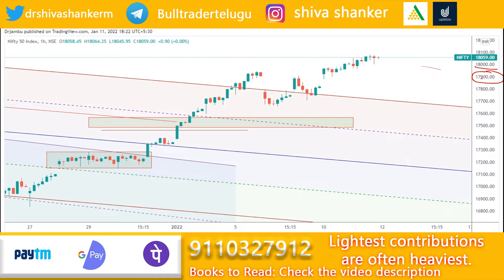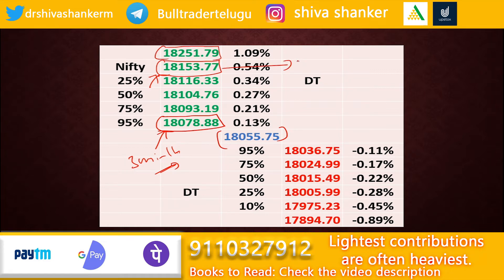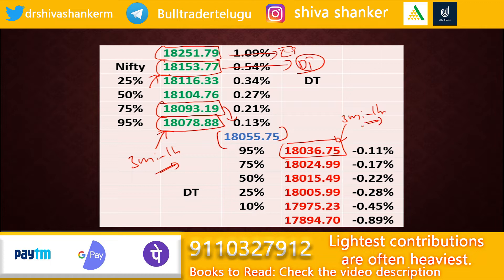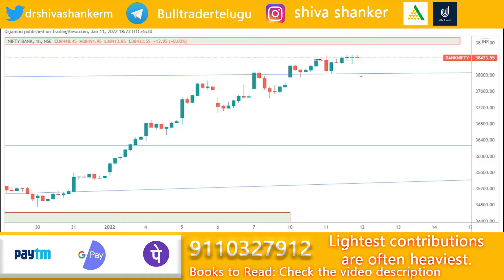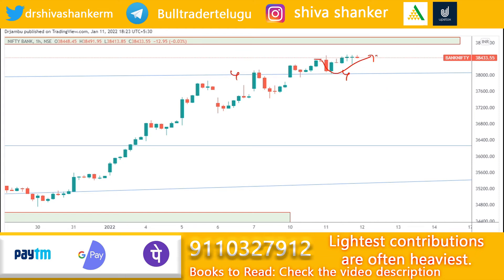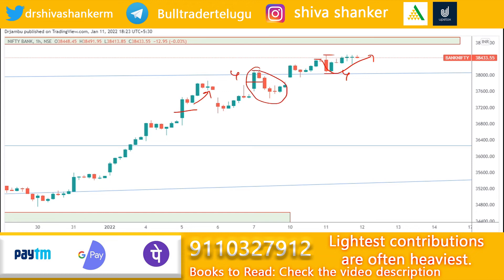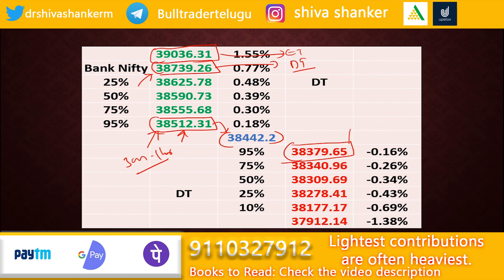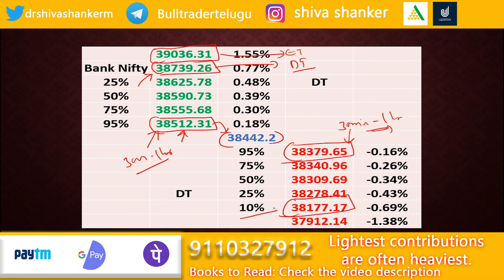Nifty bank nifty daily analysis for 12th January | Bull trader Telugu